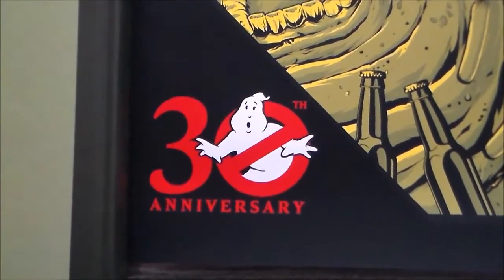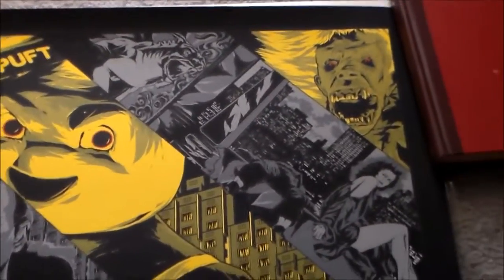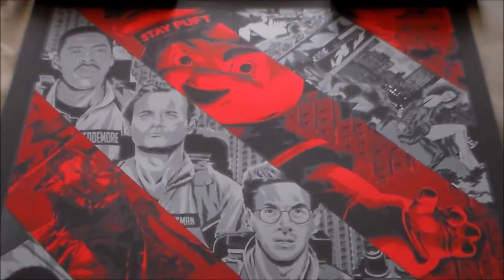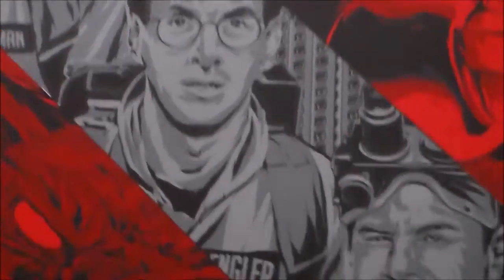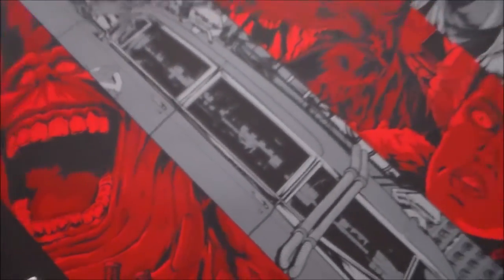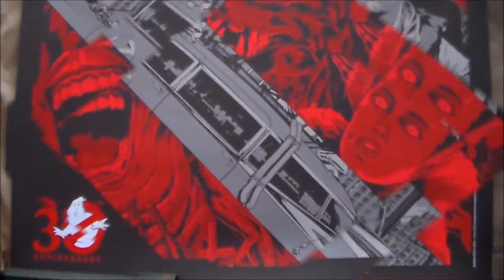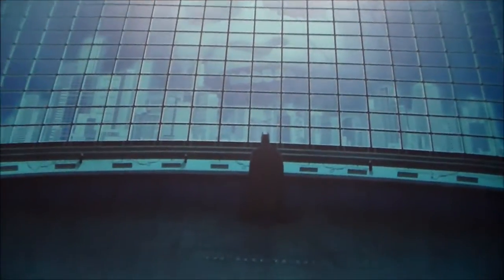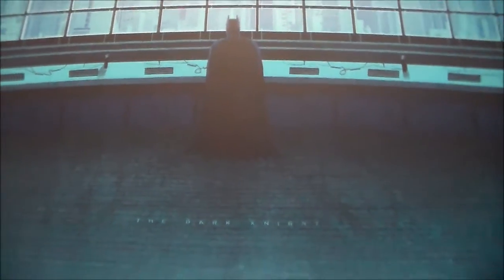More Limited Edition Prints - Ghostbusters & The Dark Knight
A look at some more limited edition prints in my collection recently acquired from Mondo and the Ghostbusters 30th Anniversary website. In this video you'll see the following prints:

-Ghostbusters (Regular) by Anthony Petrie
-Ghostbusters (Variant) by Anthony Petrie
-The Dark Knight (Regular) by Kevin Tong

Statue Collectors United: Post Pics, Reviews & Chat -
to join this awesome collectors page. Hope to see you there!

Ghostbusters Theme - Ray Parker Jr.
Introduce A Little Anarchy - Hans Zimmer

Title Sequence made by Animoto